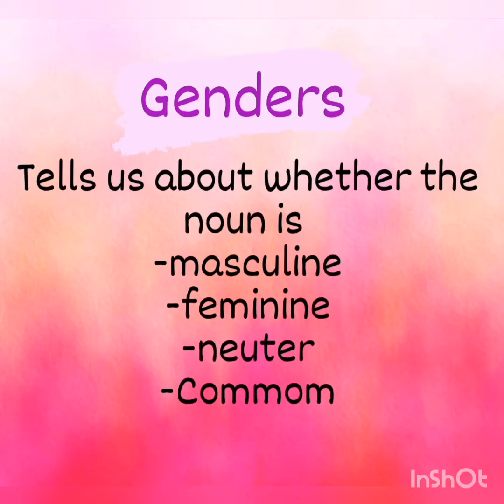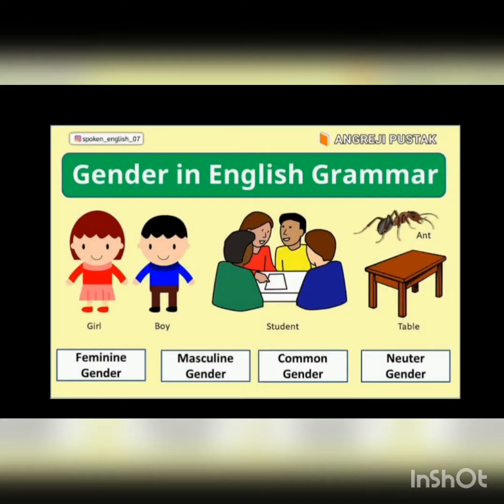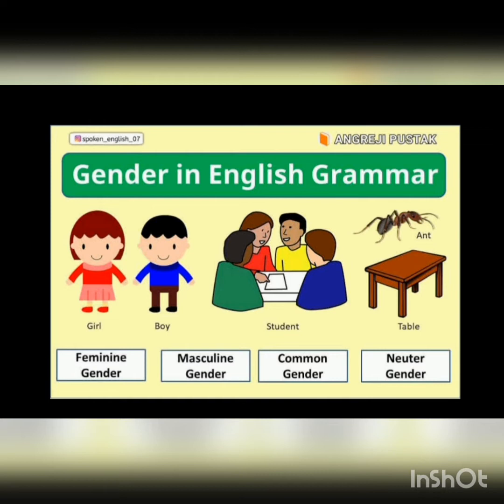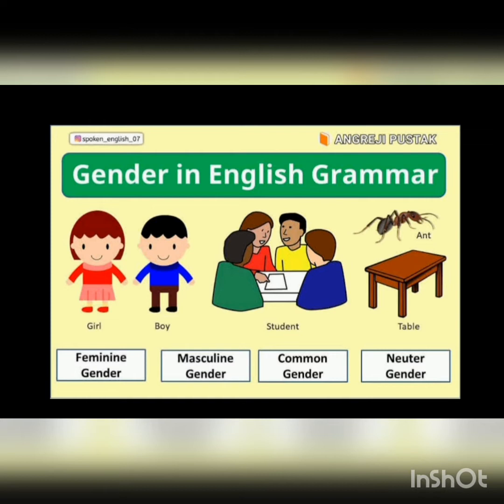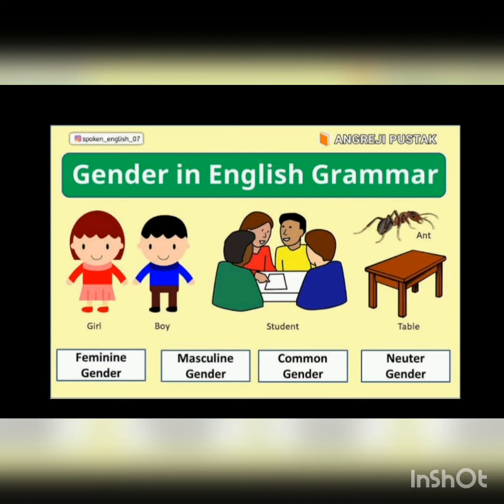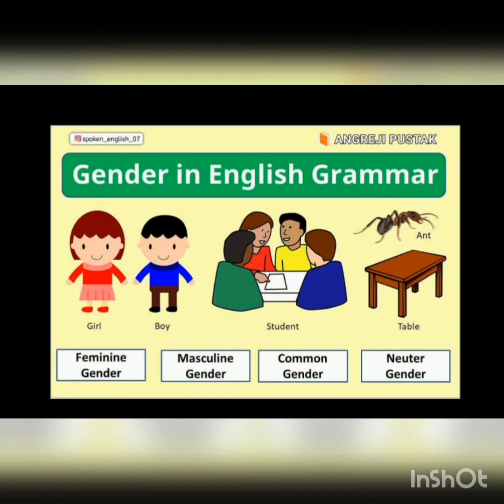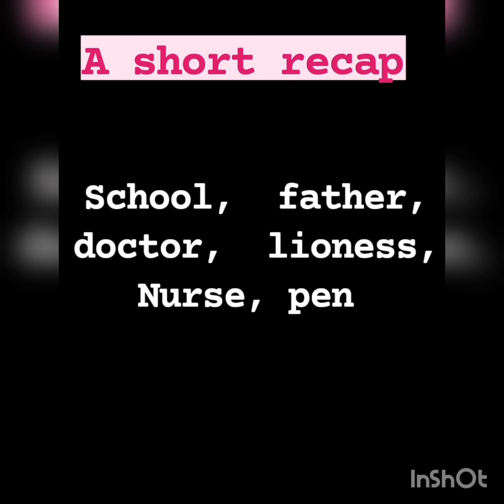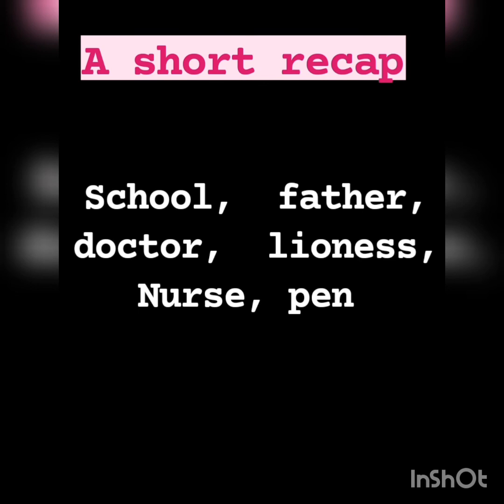Gender and its kind -class IV